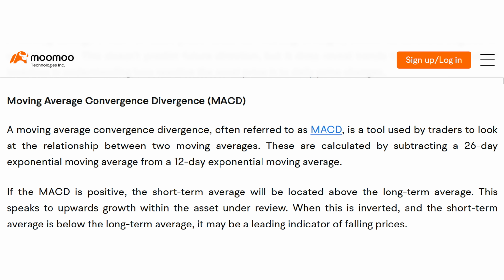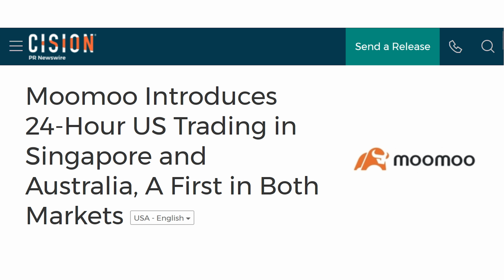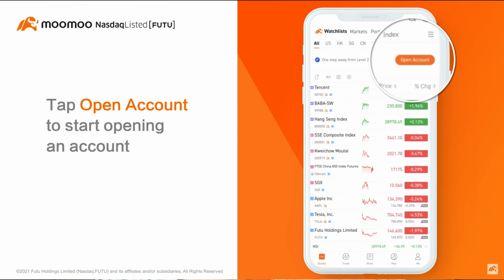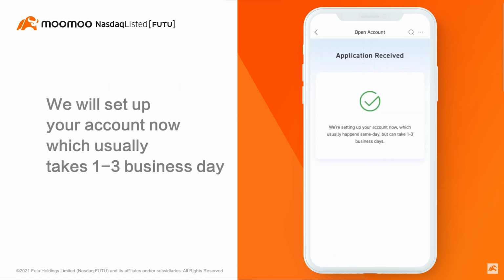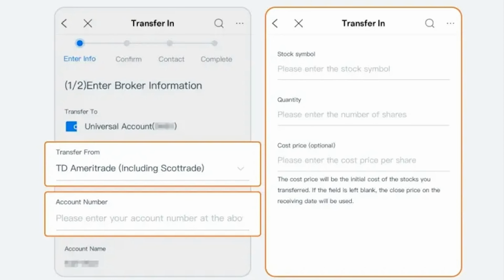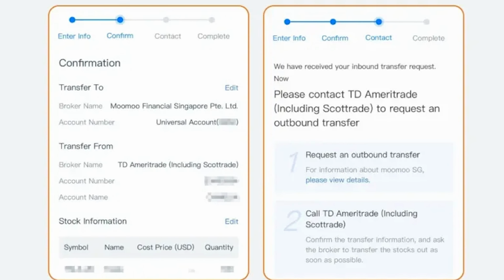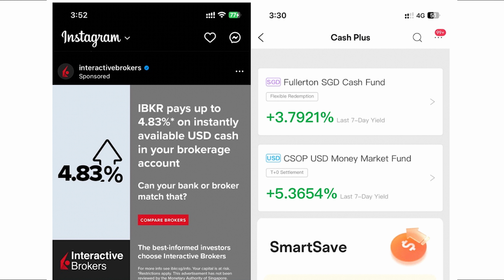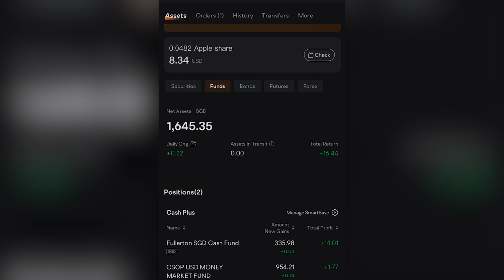Moomoo SG's LATEST Transfer in Promotion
I found a secret hack in Moomoo SG! Moomoo SG has HIDING secrets, and I’m going to reveal them to you in this video. I'm covering the perks of transferring shares into Moomoo SG, how we transfer them in, and A SUPER SECRET Hack which I think gives you double profits, which is the reason I ABSOLUTELY love Moomoo SG right now.

Moomoo now supports Automated Customer Account Transfer Service, (ACATS) transfers, and with ACATS, everything can be set to transfer to Moomoo SG mobile app within 1 minute!

Awesome Free $10 Deals!
Free $10 Bitcoin when buying or selling USD100 worth of Crypto (Free up to USD 100 worth of Cryptos for learning too!)

Treat You and Me to a Nice $3 Cup of Coffee with my GooglePay Code